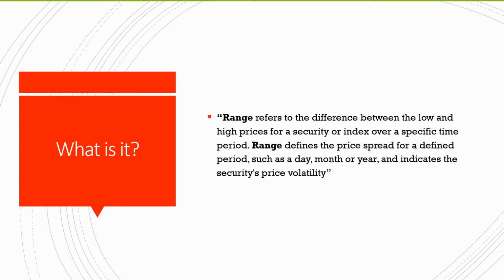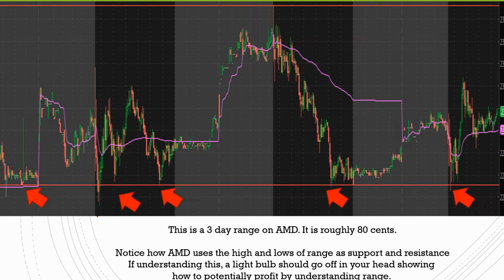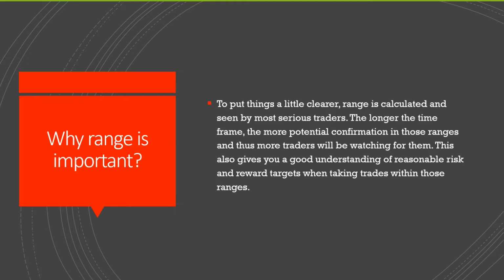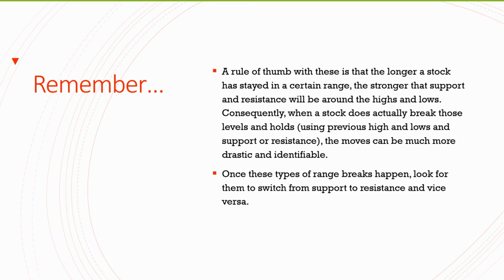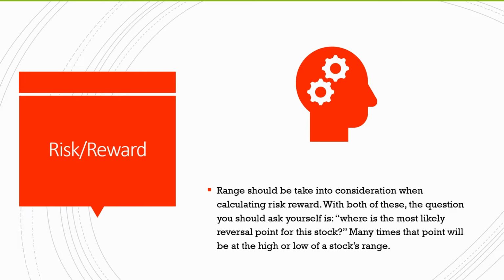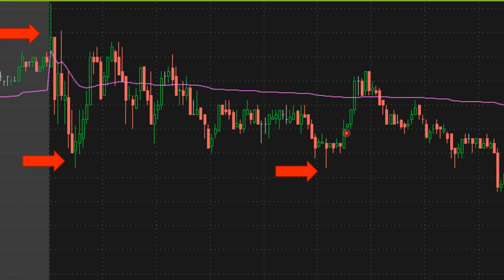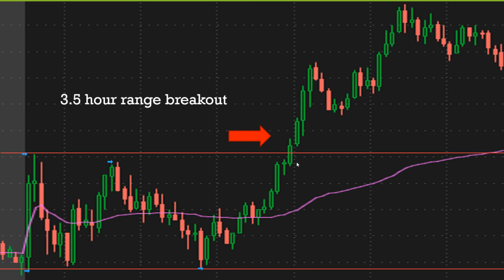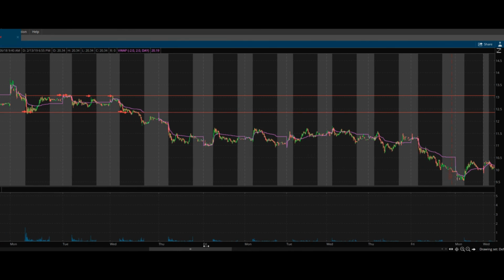Understanding Ranges in Trading | Free Day Trading Course/Class